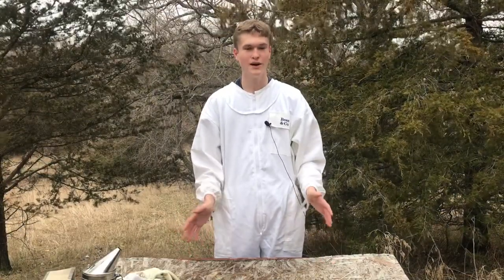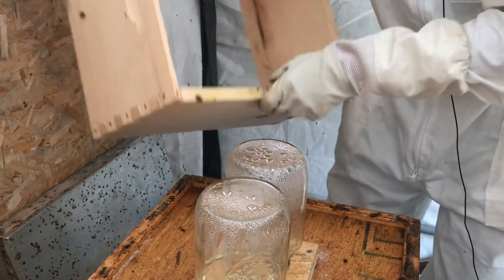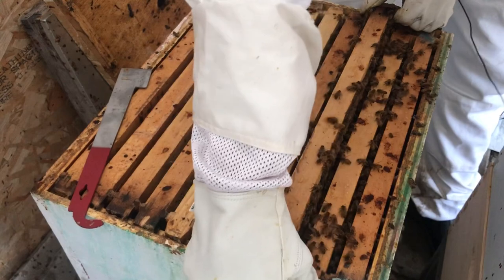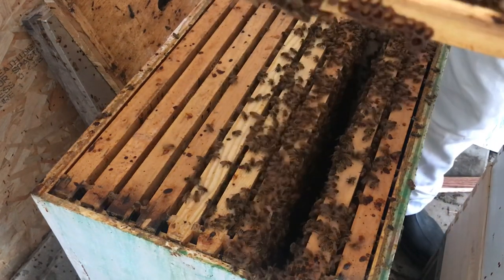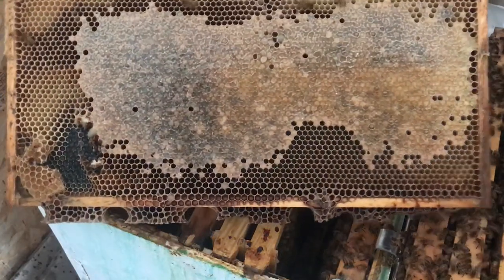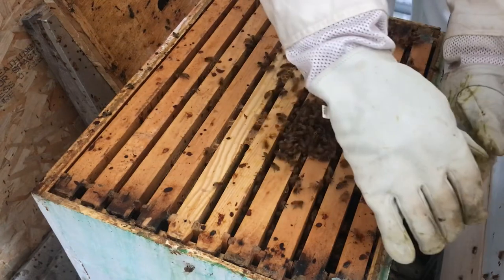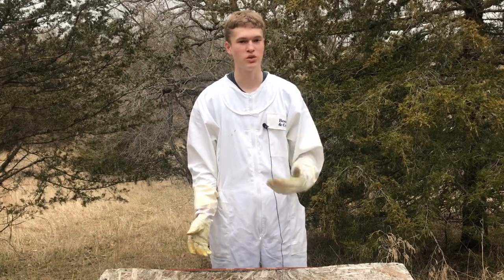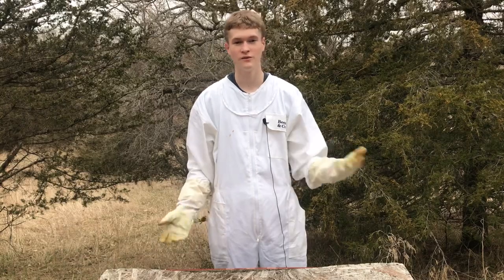Three Weeks Without Looking at my Hive. How are They Doing? | Alpha Hive Check #2/2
In this video I finally took a look at my Alpha Hive after 3 weeks without checking on them, and thankfully it looks like they are doing quite well. They have tons of new bees, brood, and good honey stores! Now we just have to wait for summer to be here and this hive will be doing amazing!

Intro: (0:00)
Beekeeping: (0:34)
Closing Thoughts: (5:47)
Outro: (7:04)